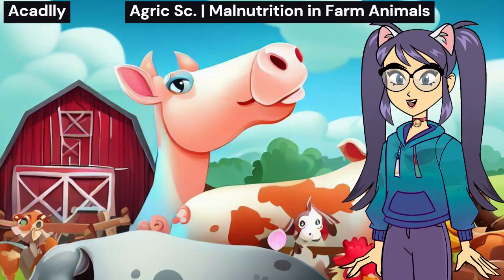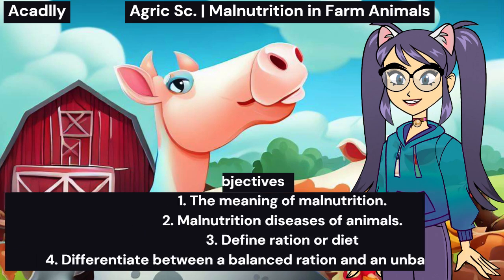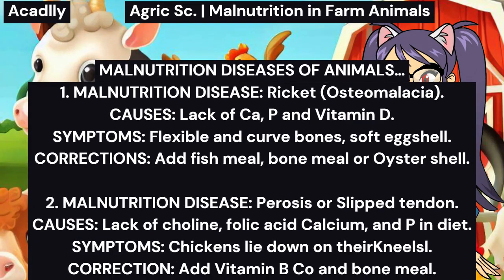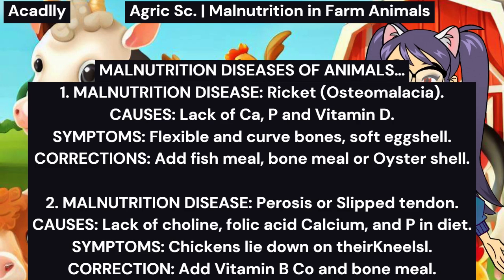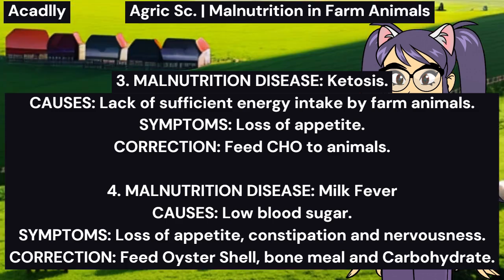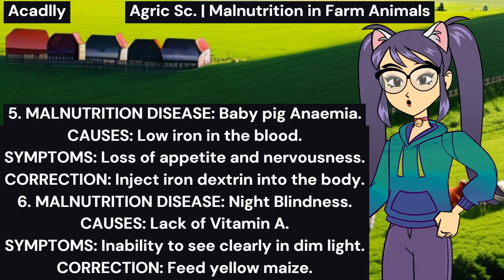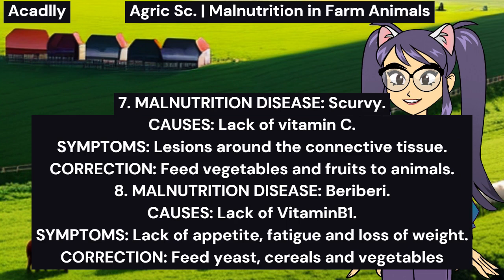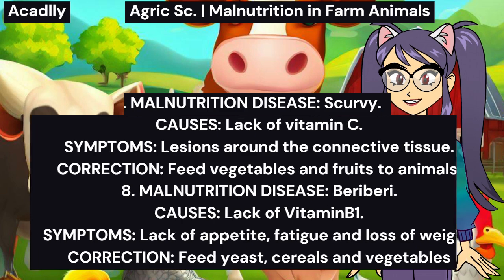Malnutrition In Farm Animals - WAEC| NECO| NABTEB| SS3| SHS3| GRADE12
Malnutrition in Farm Animals | Causes, Symptoms & Prevention
Discover the major causes of malnutrition in farm animals and how it affects their health, growth, and productivity. In this video, we explain the signs of poor nutrition in livestock, the impact on animal welfare, and practical solutions for farmers to prevent nutrient deficiencies in cattle, poultry, goats, and other animals.

📌 Learn how to improve animal feed
📌 Understand common nutrient deficiencies
📌 Boost livestock health and farm productivity